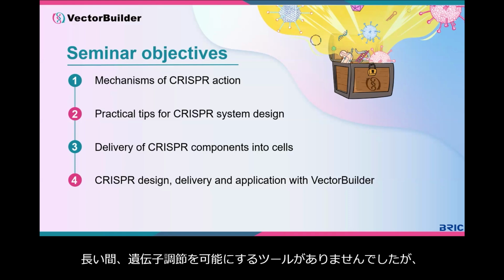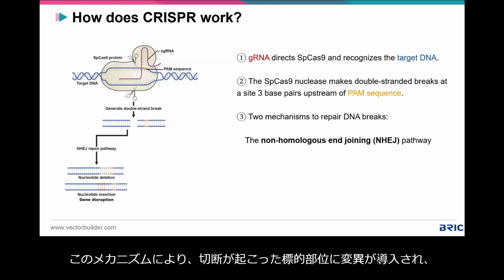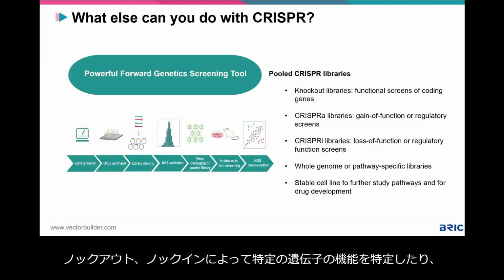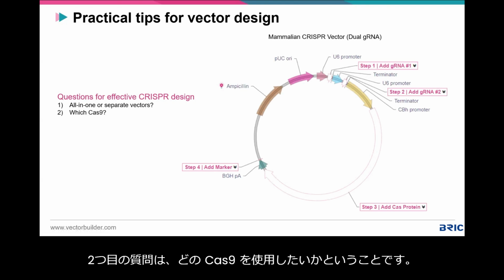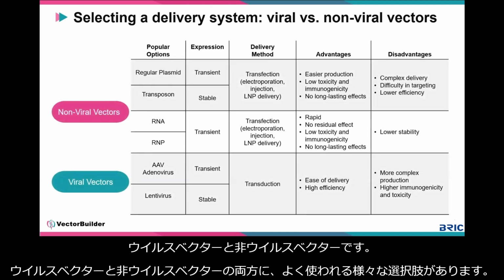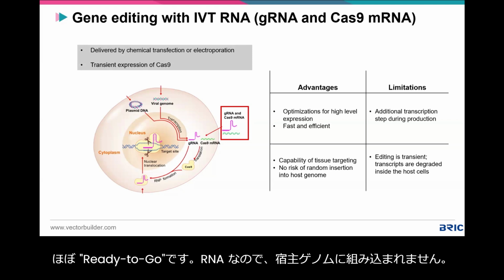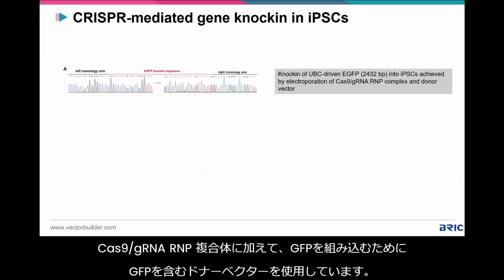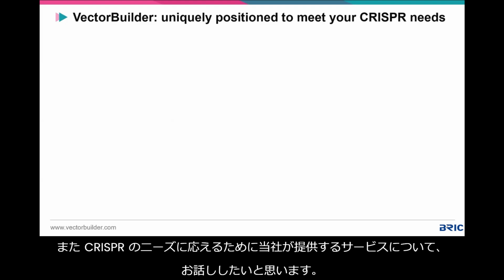ベクタービルダーオンラインウェビナー：実践的ヒント満載！CRISPRベクターデザインから様々なアプリケーションまで